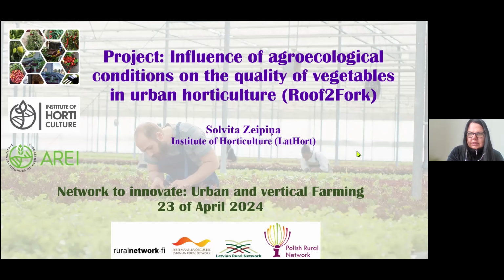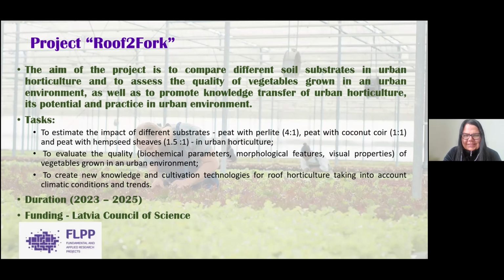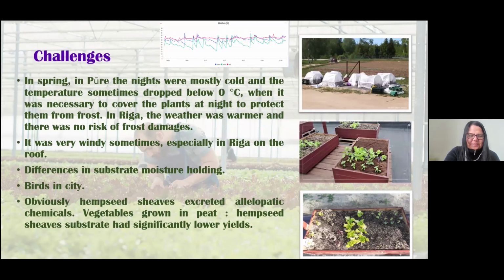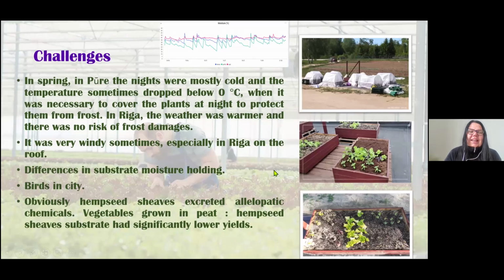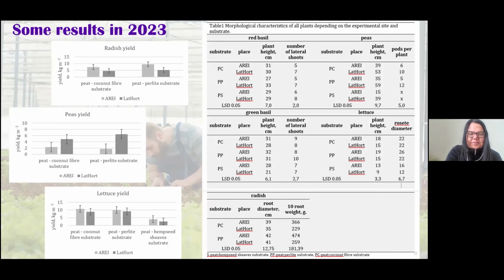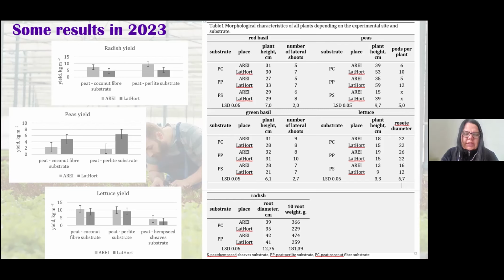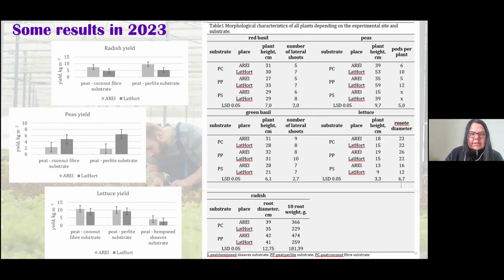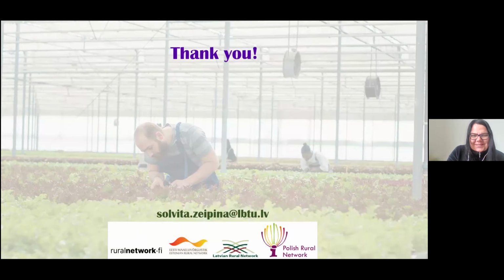3 Influence of agro ecological conditions on the quality of vegetables in urban horticulture Solv